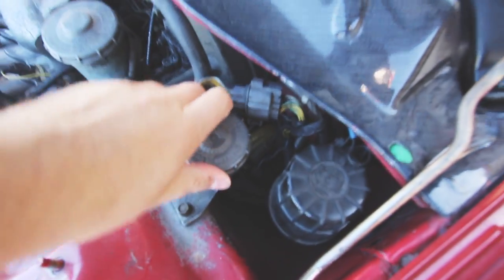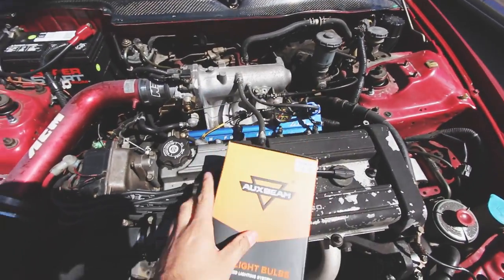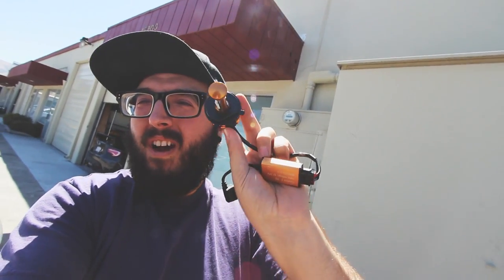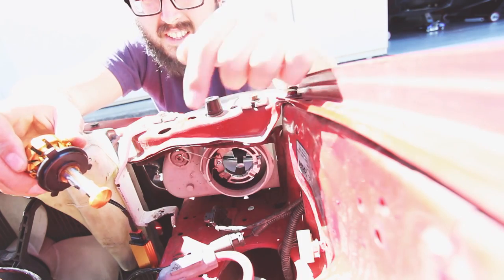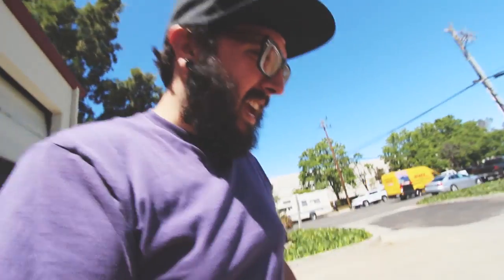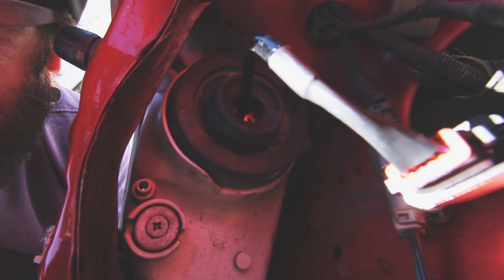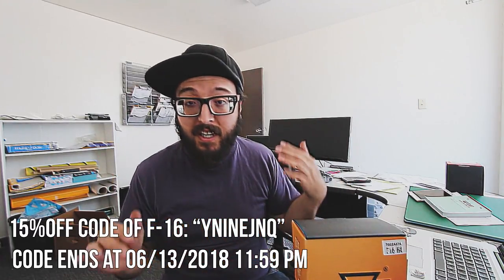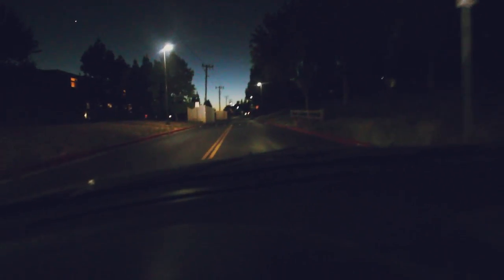AUXBEAM coming in with the LEDs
Popped in these LED lights cuz i can't see anything at night! They're actually pretty good, legit need them in other cars

Use this code at checkout!
15%off code of F-16: YNINEJNQ
Auxbeam F-16 H4 led headlight bulbs
 Code ends at 06/13/2018 11:59 PM

Head to the store and pick up a shirt!